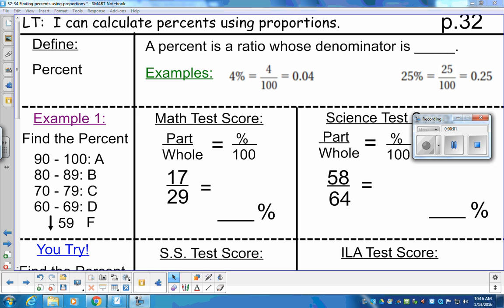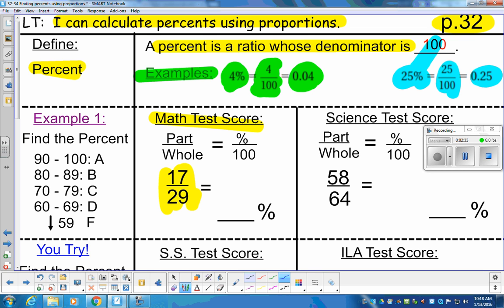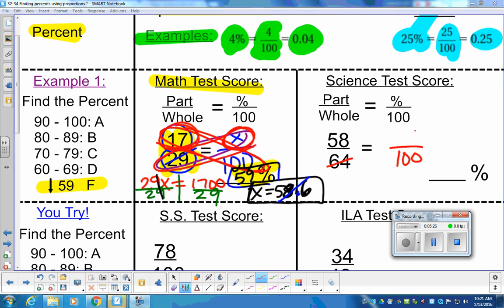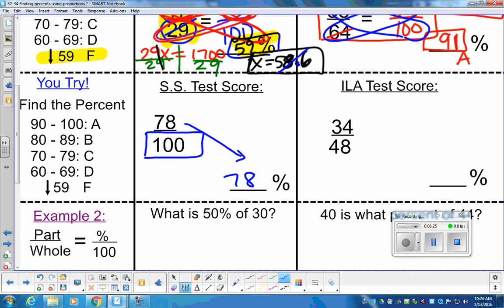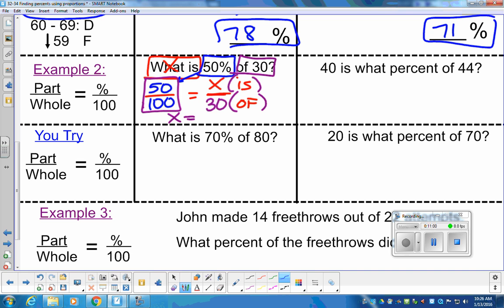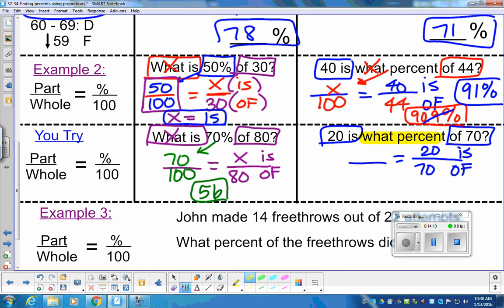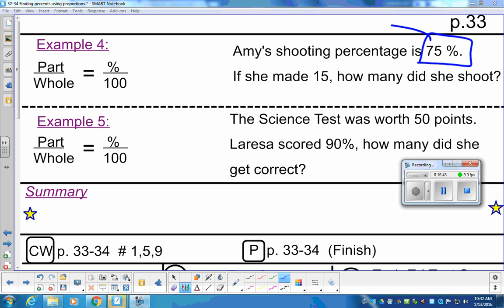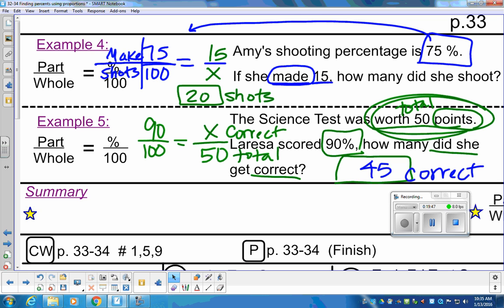Unit 6 Finding percents using proportions